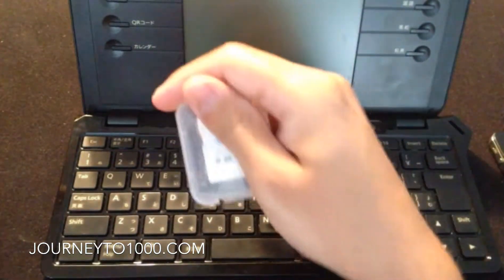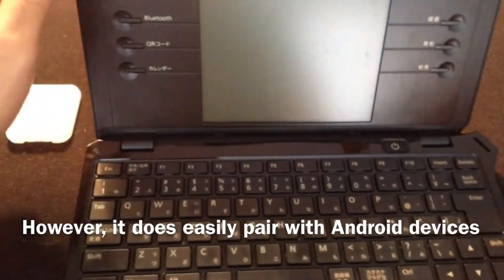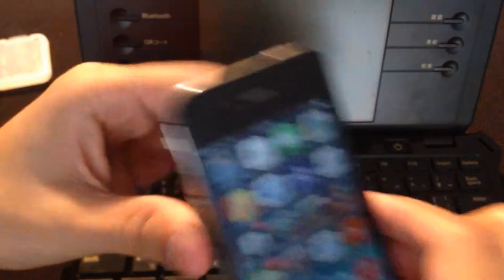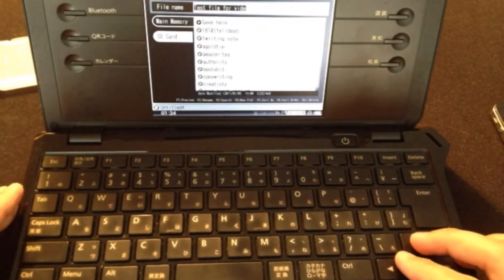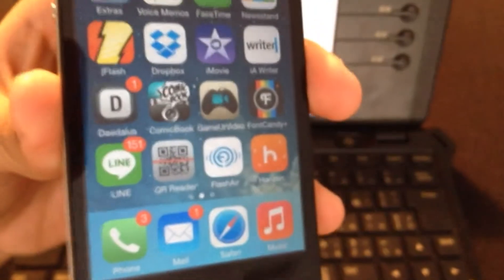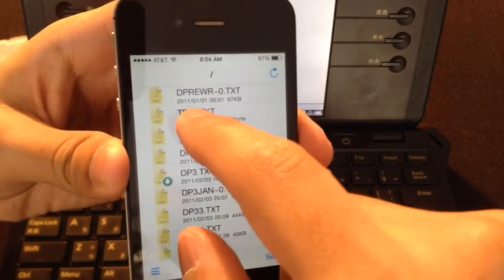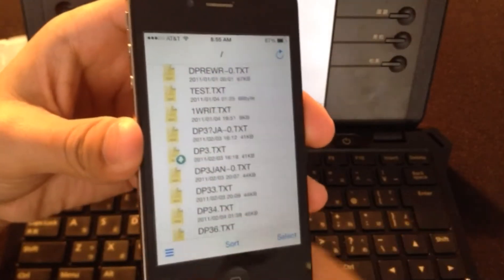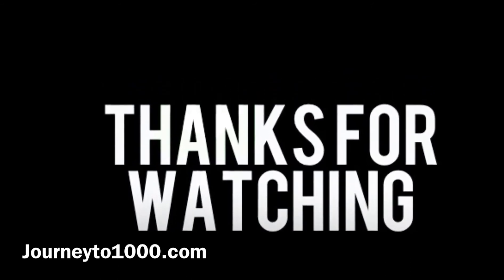Pomera DM100 file transfer using FlashAir 8gb SD wifi Card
►---►Pomera DM100 (king jim) review

In this video I will show you how to transfer files by WiFi into your iPhone or other device. I use this when I'm on the road and need to backup my files. I use the FlashAir 8gb wifi sd card to do this. This is a must have accessory to have for transferring files quickly between two devices.